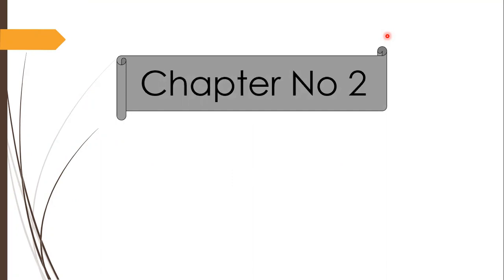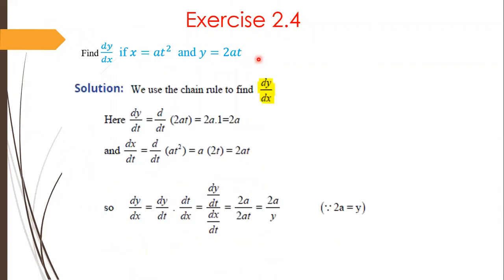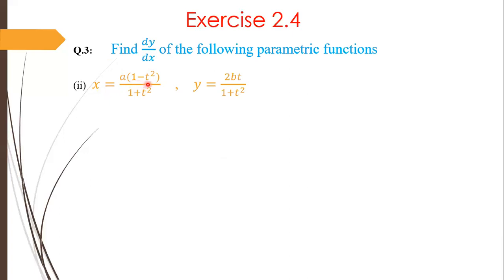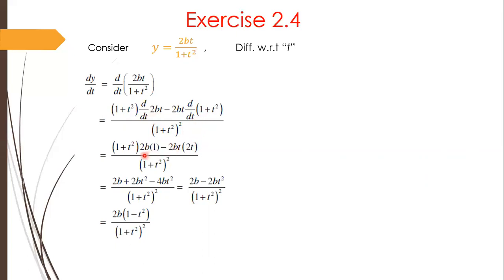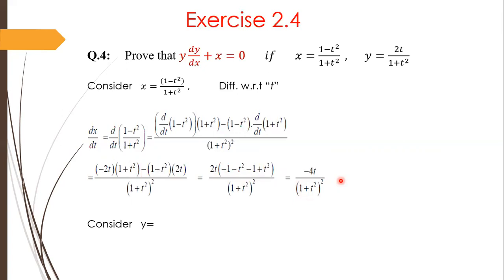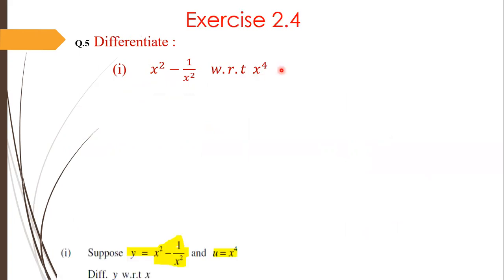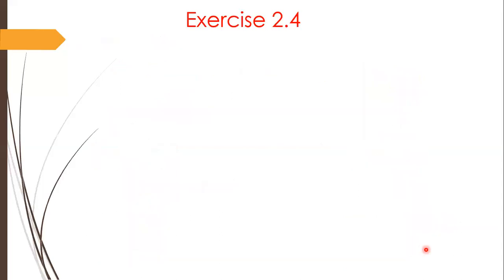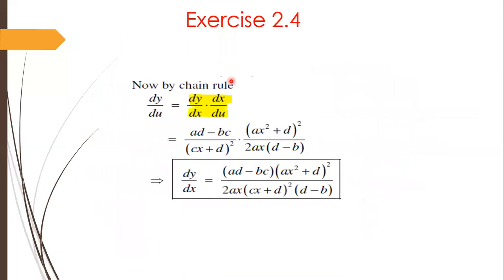Chain Rule (Lec 2)